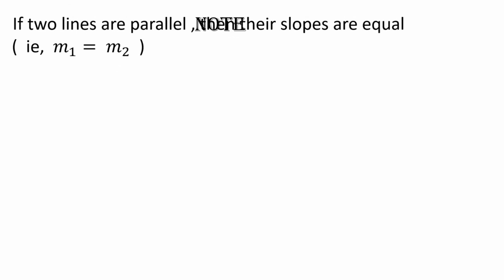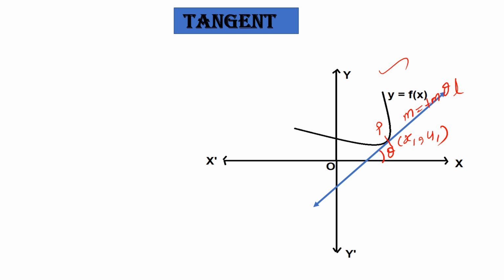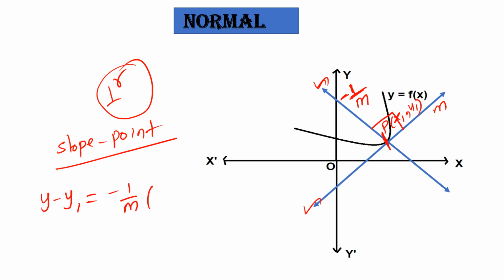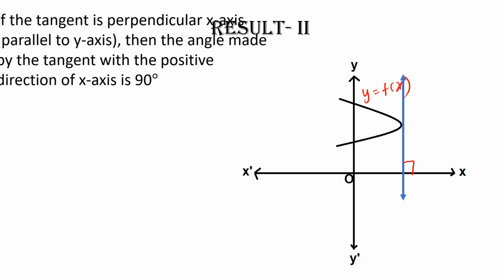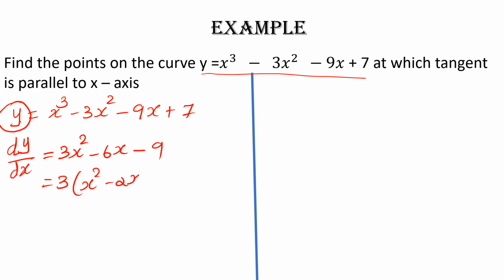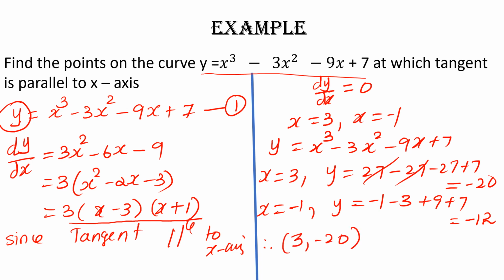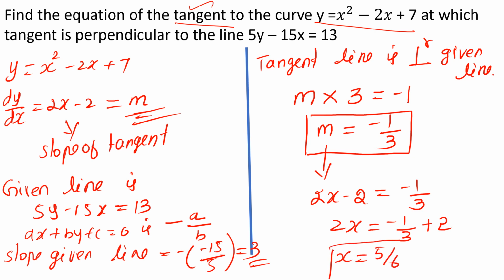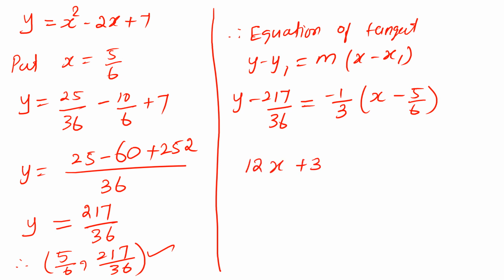TANGENTS AND NORMALS